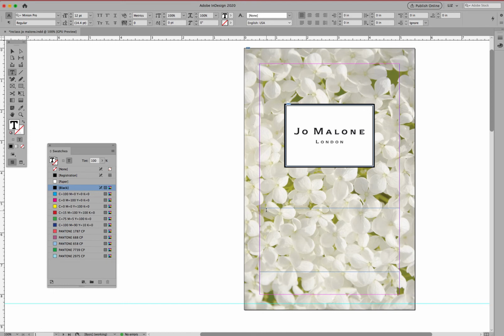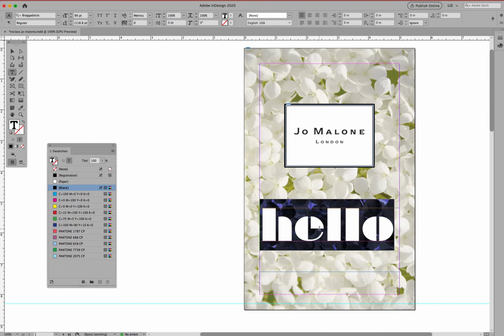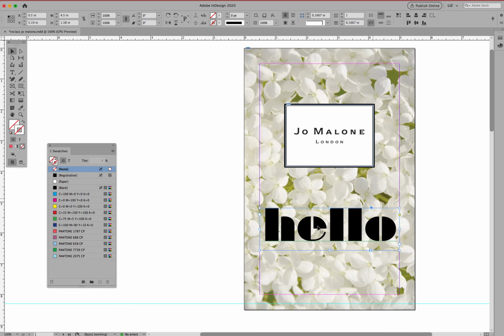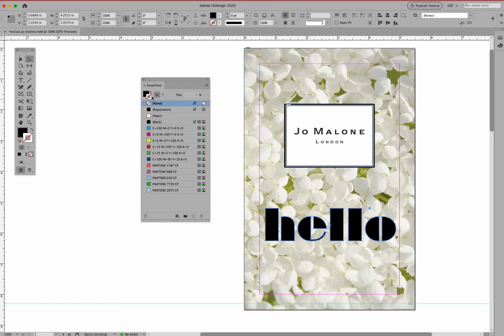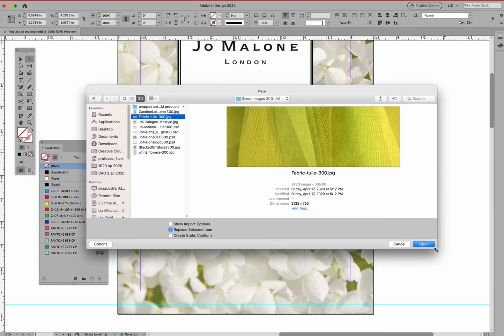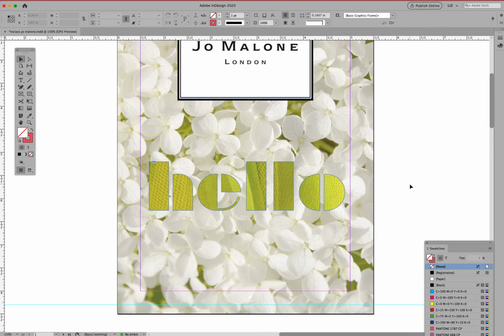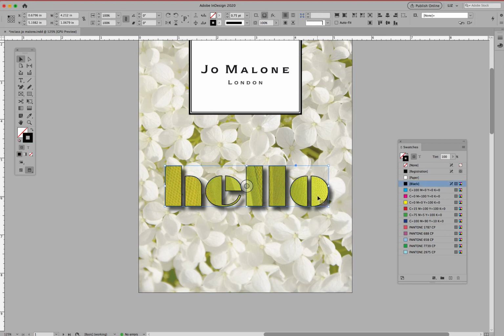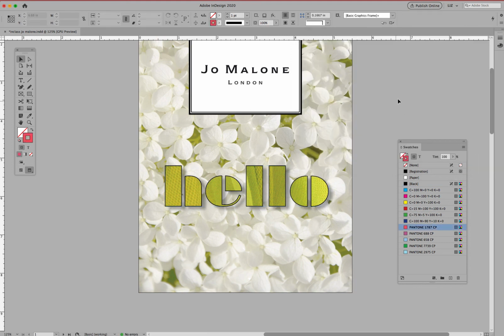Indesign: Creating a Photoword/Keyword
Converting Type to outlines and placing a photo in the letterform shapes